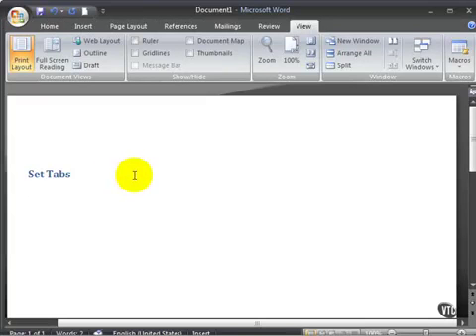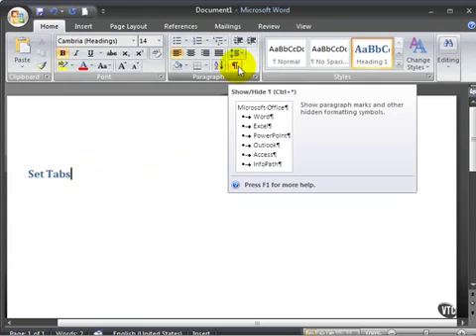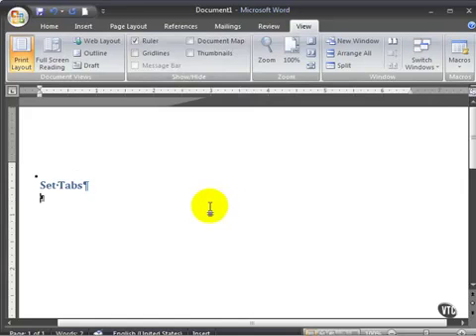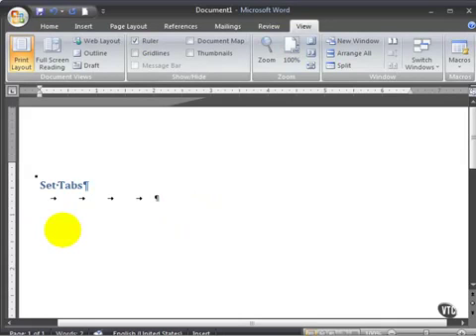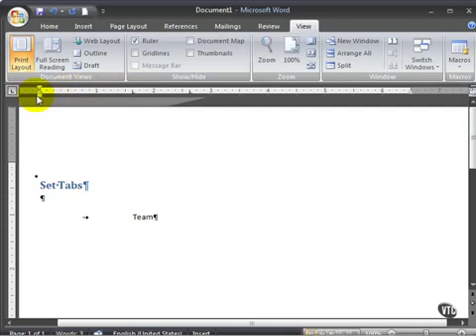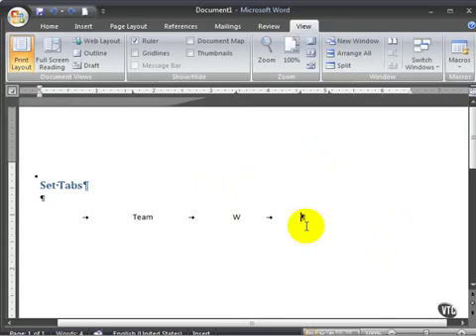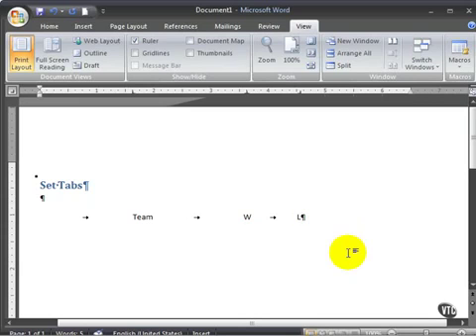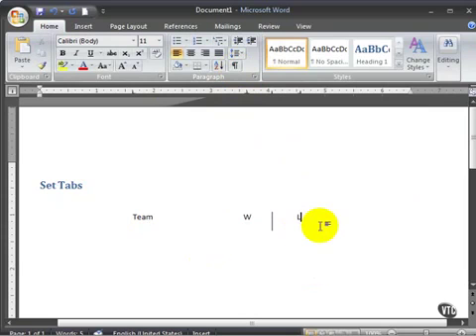Microsoft Word 2007 ENG TB 04 06 Set Tabs